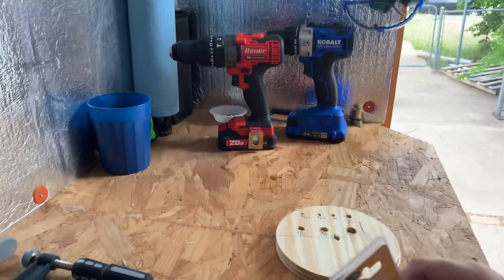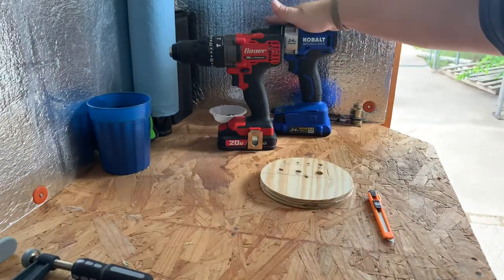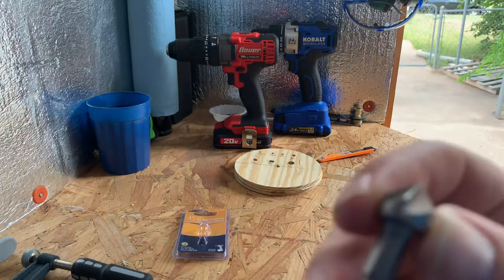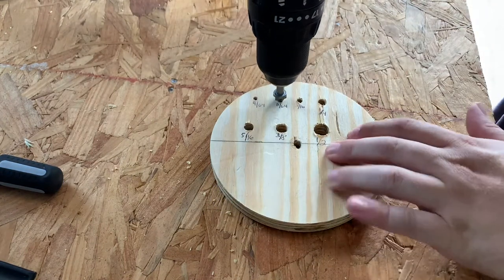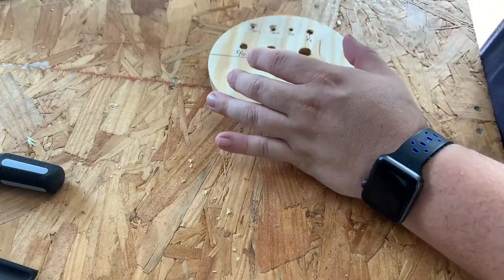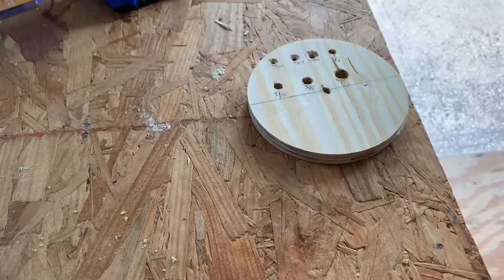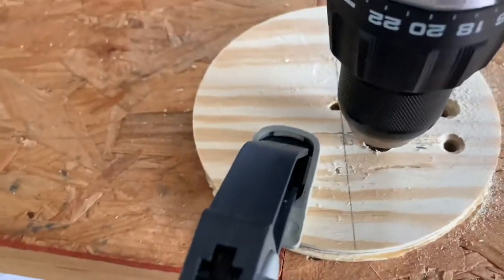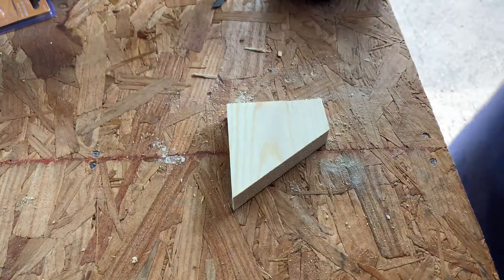Harbor Freight Countersink Bit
This is my review and opinion of the Harbor Freight Warrior 1/2" Six Flute Countersink bit.

This video was filmed with:
Iphone XS Max at 4k